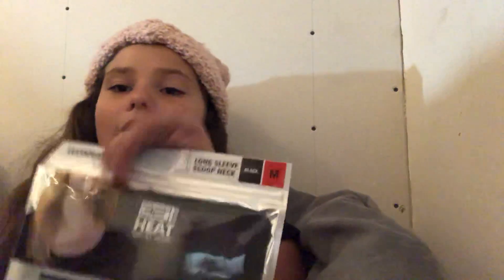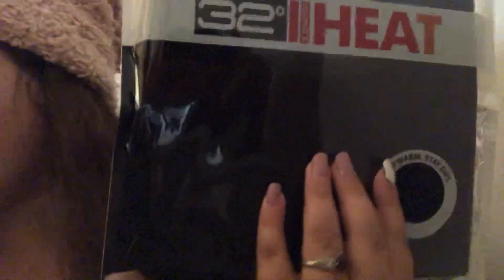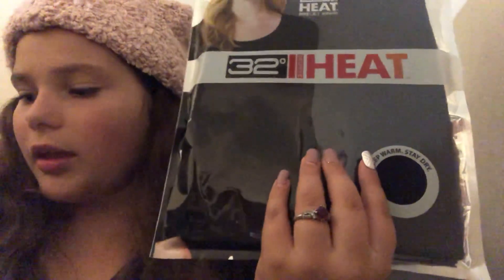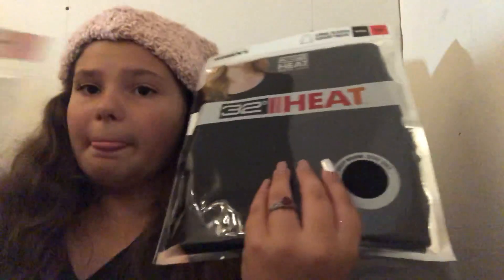Winter/fall haul from my epic trip